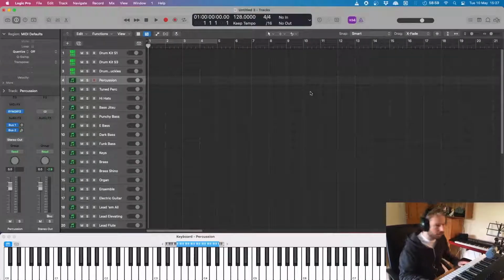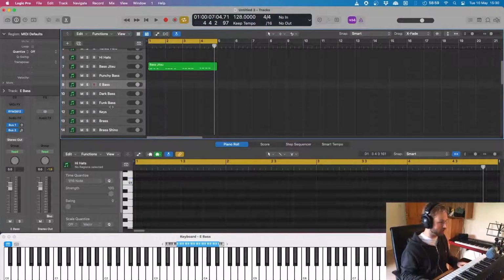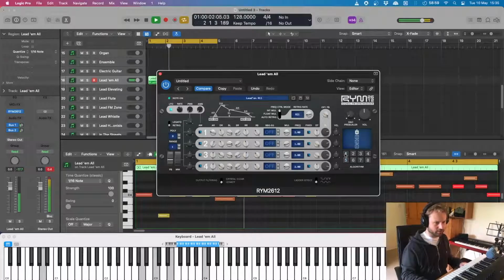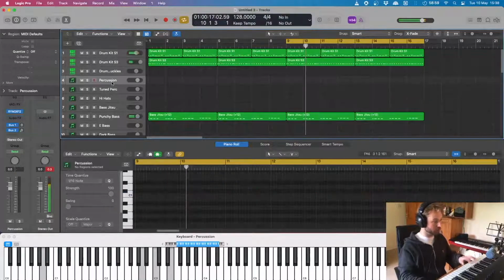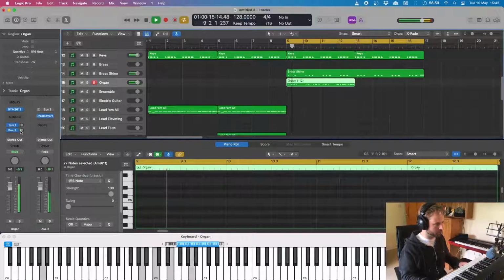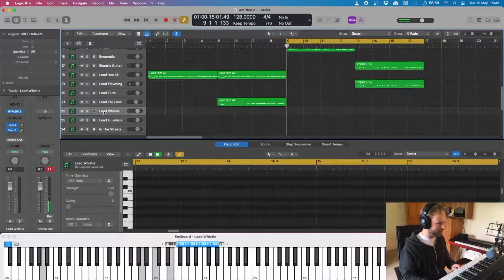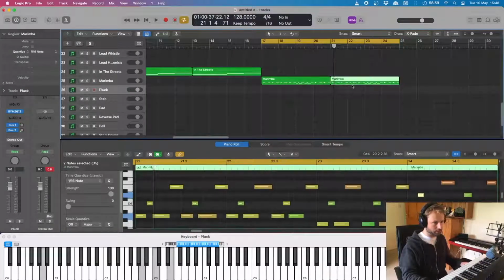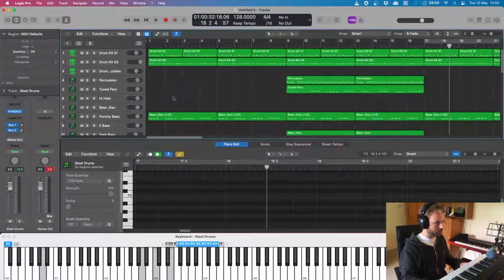How to Make Sega Genesis / Megadrive Music Using Rym2612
Learn how to make authentic Sega Genesis / Megadrive music!